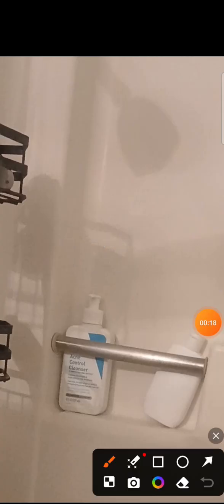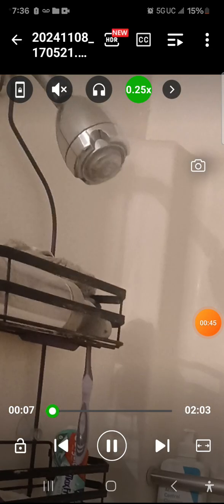today at mom's 2 bathroom